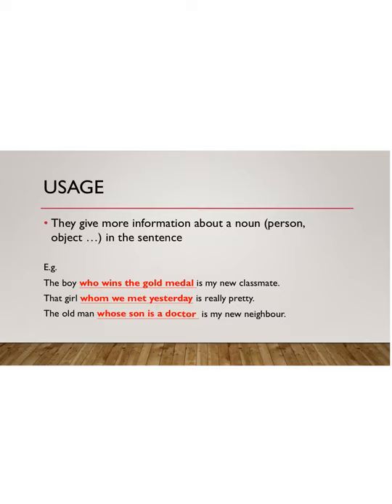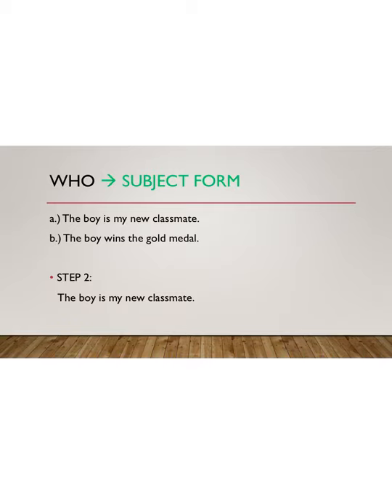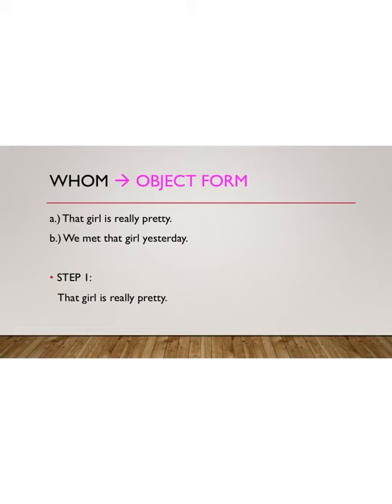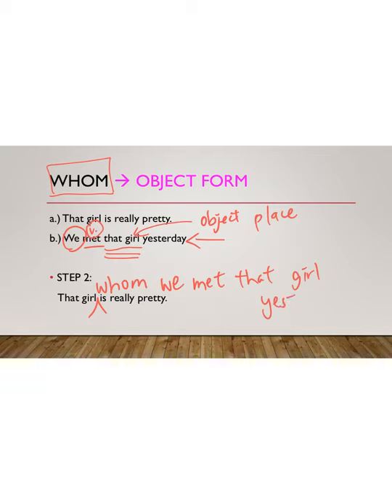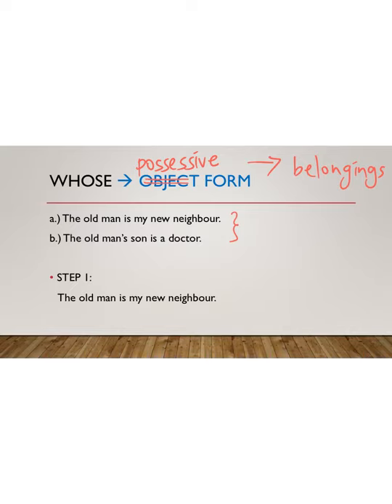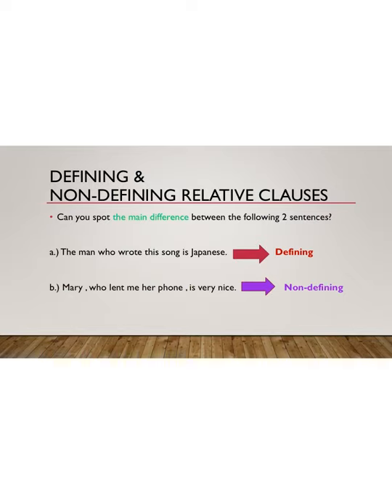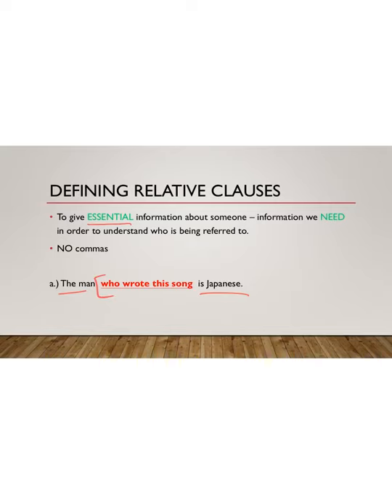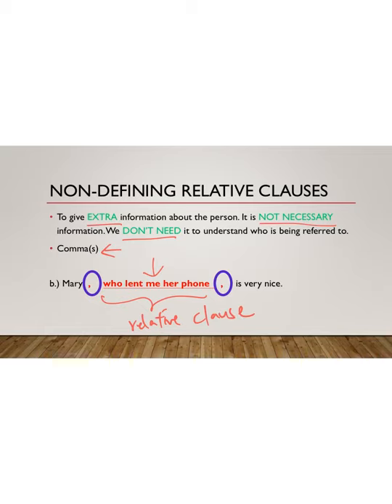S2 Relative clause 1 - who, whom and whose